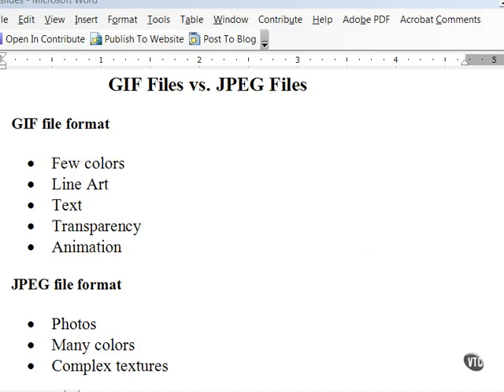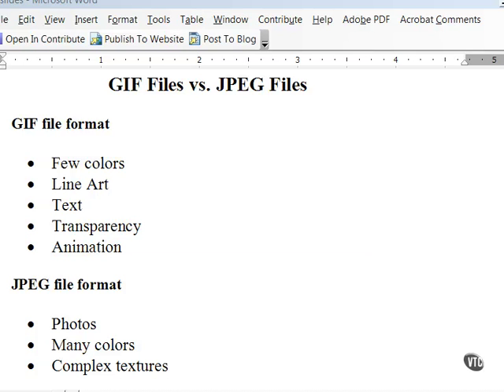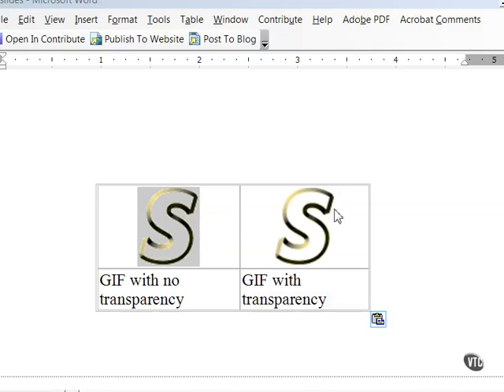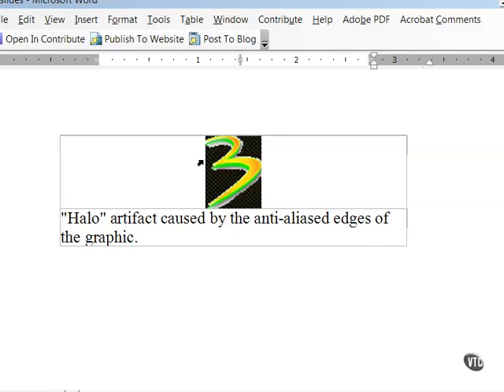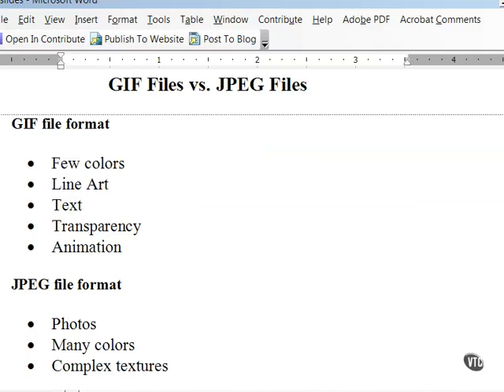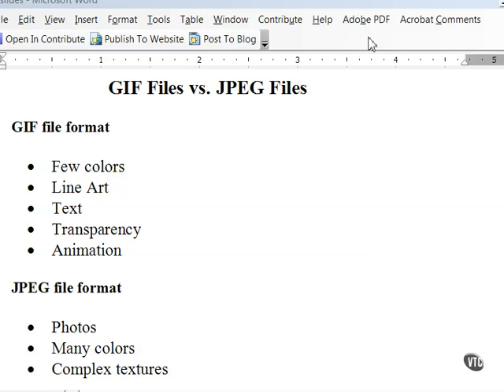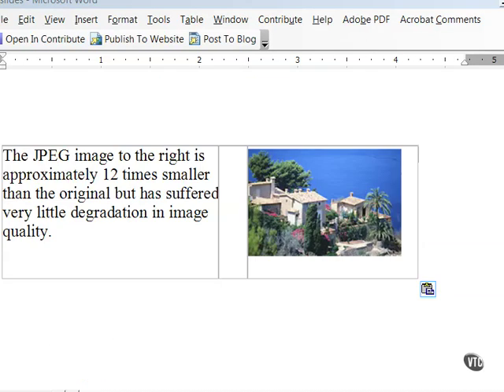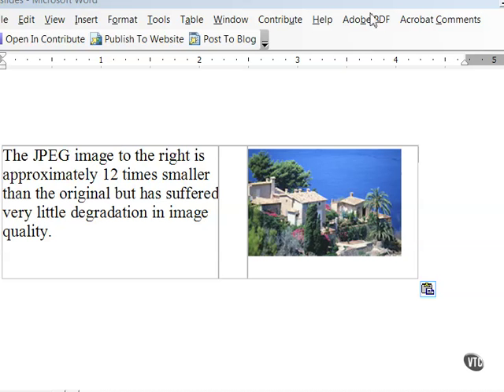Image File Formats